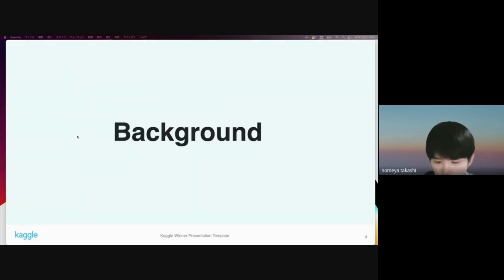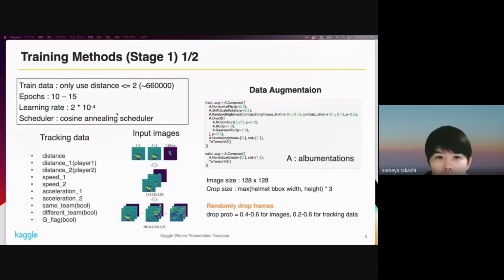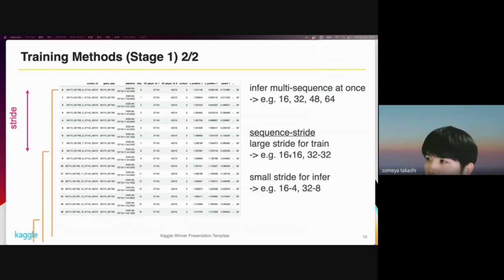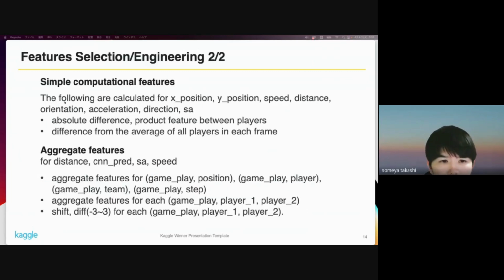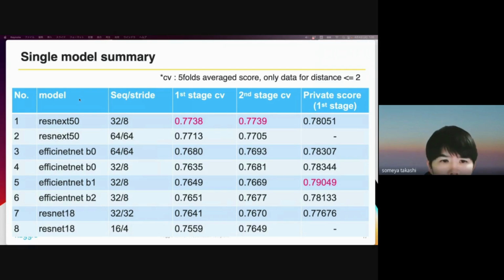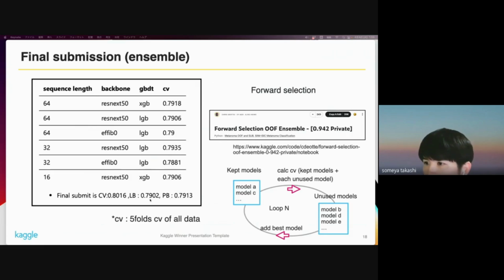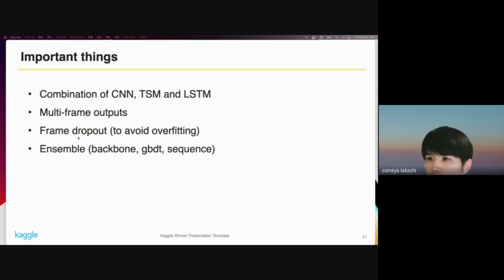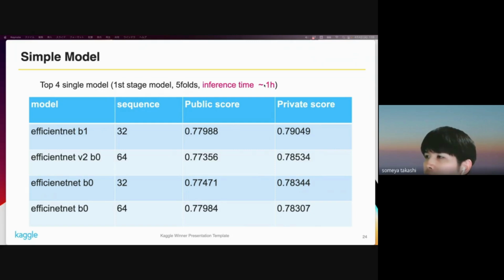Kaggle Winners Walkthroughs: 1st and Future - Player Contact Detection with Team MTSS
Learn about the winning approach by Team MTSS and the key techniques they used in 1st and Future - Player Contact Detection competition.

This competition tasked participants with detecting external contact experienced by players during NFL games using integrated video and player tracking data. Participants addressed the technical challenges of identifying diverse contact types, including player-to-player and player-to-ground impacts, to improve upon existing tracking-only predictive models. By leveraging computer vision and sensor fusion, the challenge sought to refine injury surveillance and provide a comprehensive representation of player impacts for health and safety mitigation.